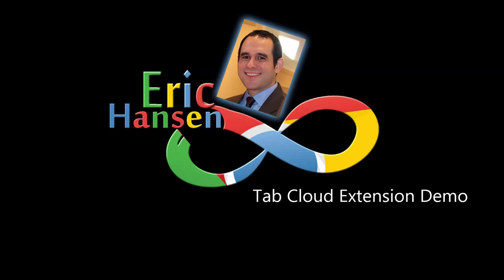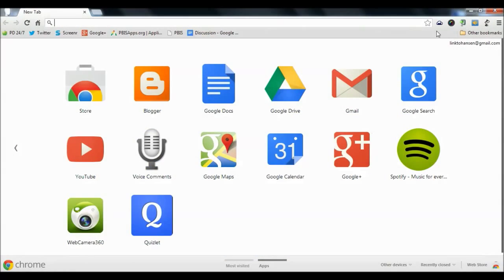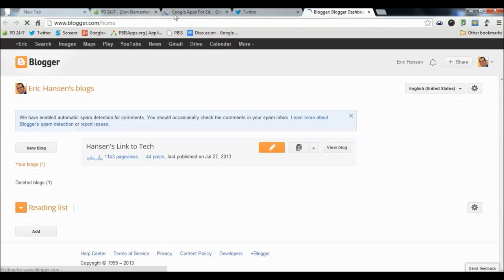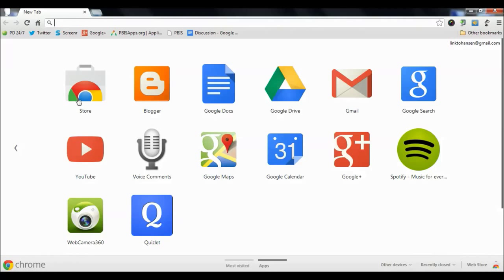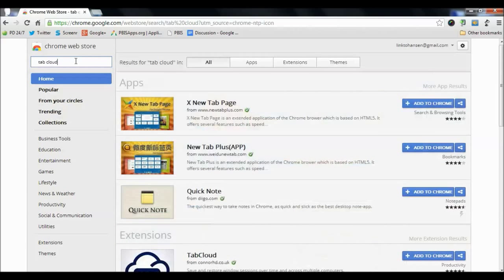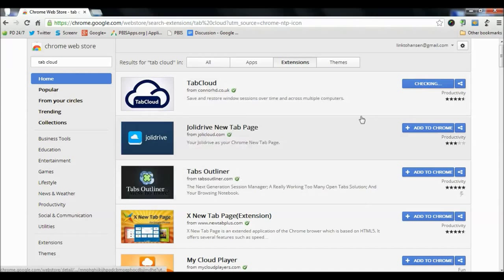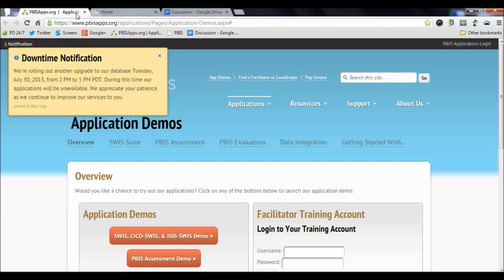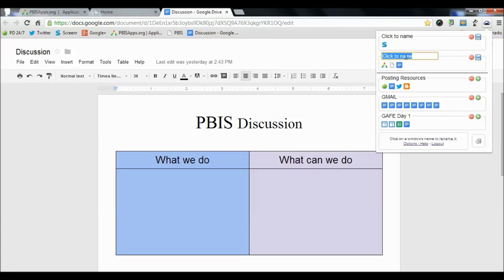Tab Cloud Google Chrome Extension Demo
Tab Cloud Google Chrome extension demonstration by Eric Hansen